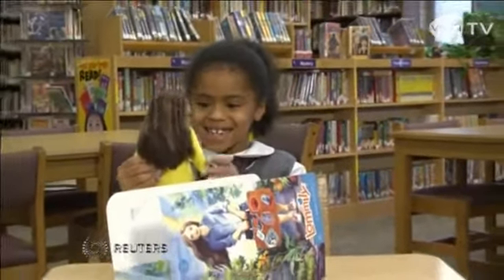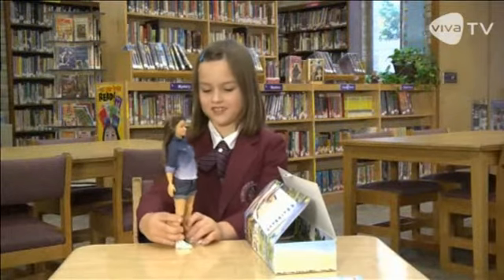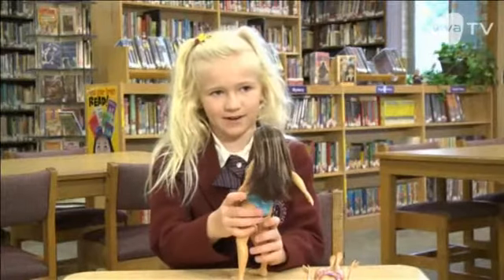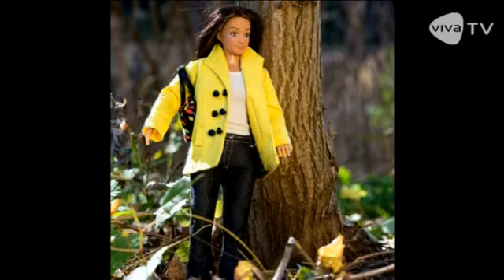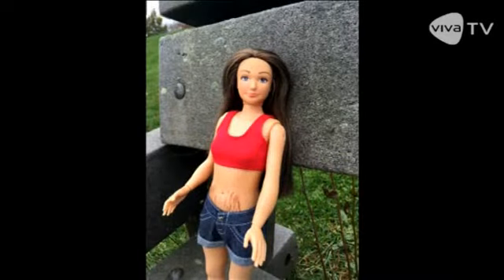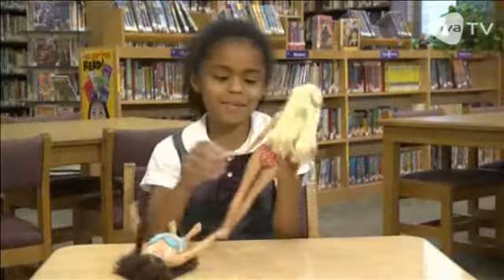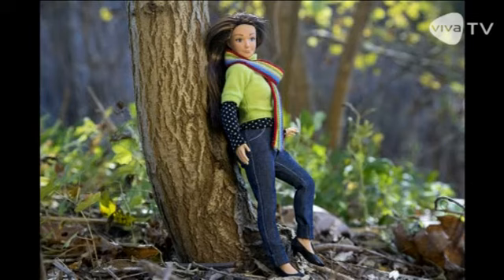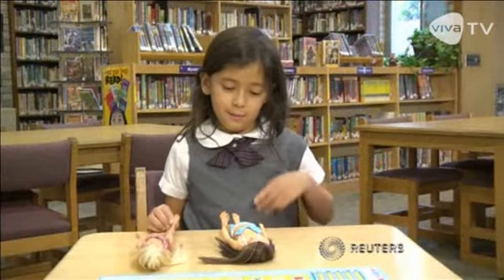Boneka Berjerawat Saingan Barbie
Lammily, boneka mirip Barbie karya desainer Nickolay Lamm memiliki bentuk tubuh realistis layaknya perempuan berusia 19 tahun. Boneka ini juga bisa dibuat lebih realistis dengan tambahan paket stiker yang terdiri dari selulit, jerawat, bekas luka, dan bahkan bekas jahitan. Hal ini membedakan Lammily dengan boneka kebanyakan yang tampil dengan konsep kecantikan palsu.